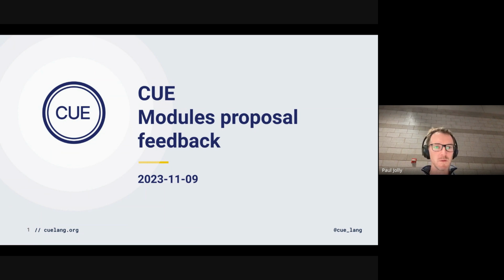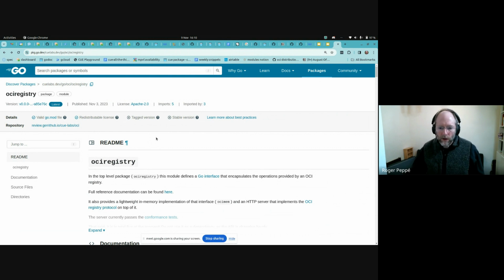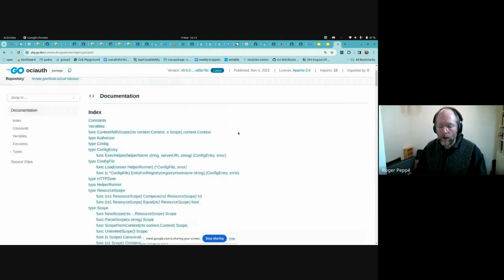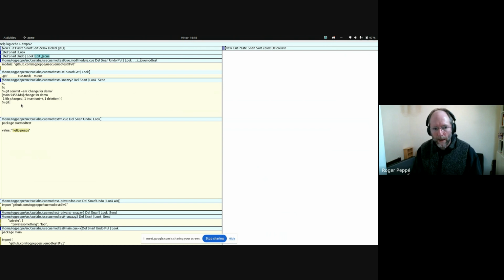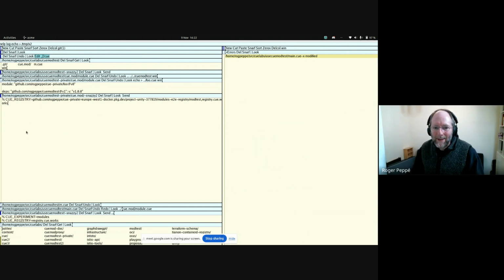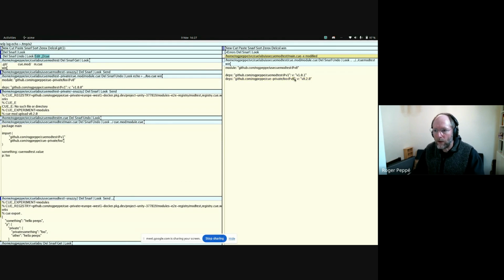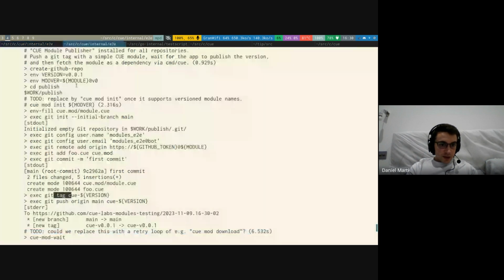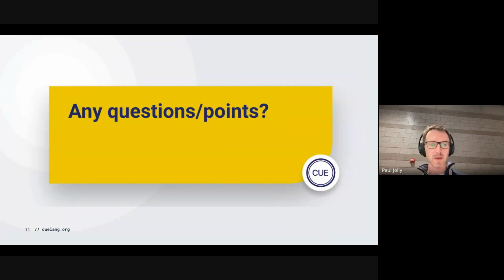CUE Modules Proposal feedback session 2023-11-09